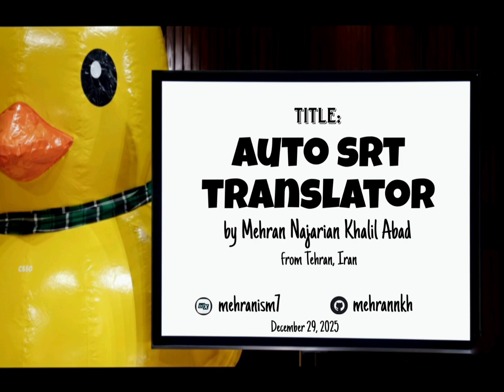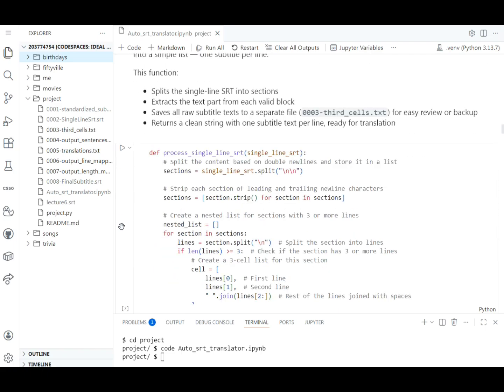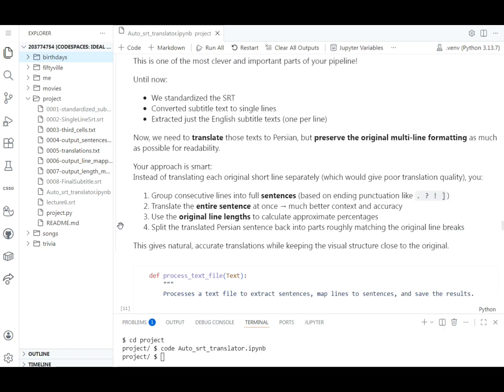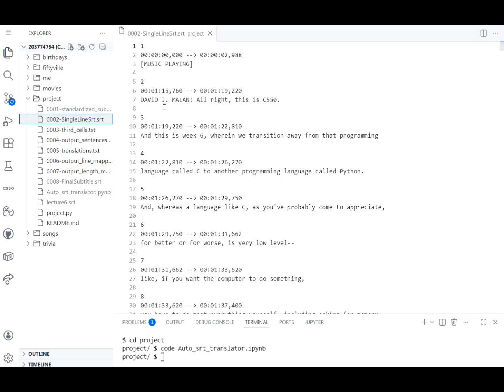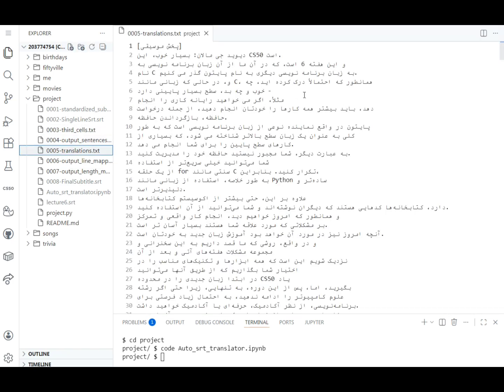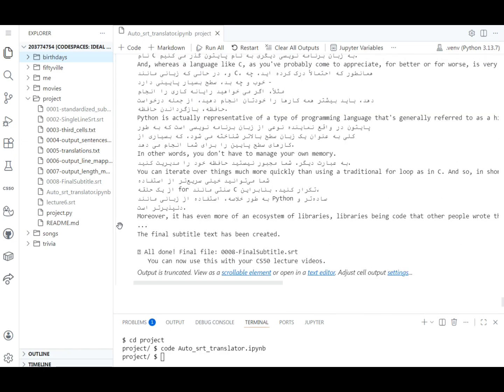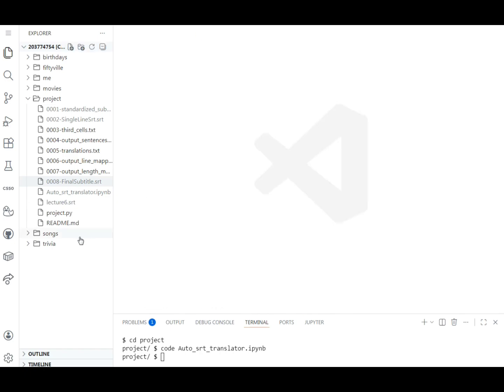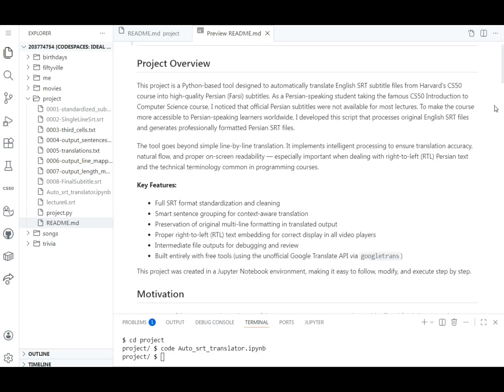CS50 Final Project: Persian Subtitles Translator for CS50 Lectures | Mehran Najarian Khalil Abad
This is my final project for CS50x (Harvard's Introduction to Computer Science).

Project Title: CS50 Persian Subtitles Translator
My Name: Mehran Najarian Khalil Abad
GitHub Username: mehrannkh
edX Username: mehranism7
City, Country: Tehran, Iran
Recorded on: December 29, 2025

In this video, I present my Python tool that automatically translates English SRT subtitles from CS50 lectures into high-quality Persian (Farsi) subtitles — with proper right-to-left formatting, sentence-aware translation, and preserved multi-line structure.

The goal is to make CS50 more accessible to Persian-speaking learners worldwide.

Thank you to Professor @davidjmalan and the entire @CS50 team for this life-changing course!